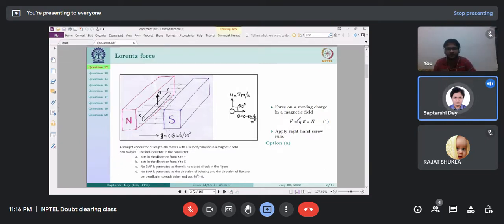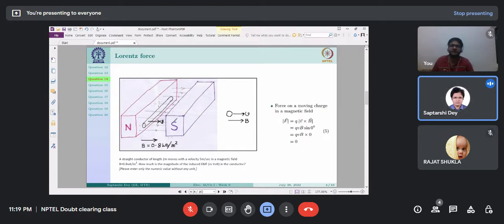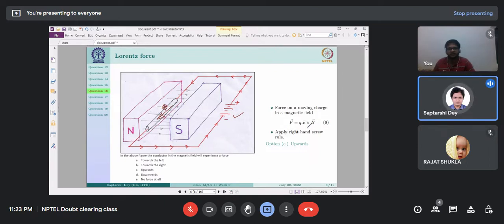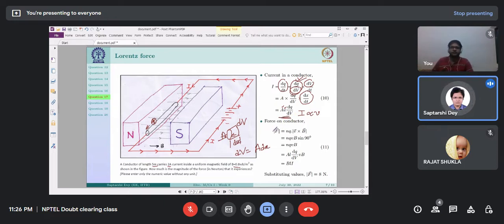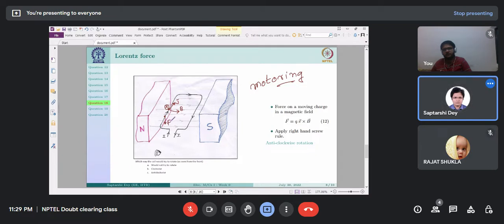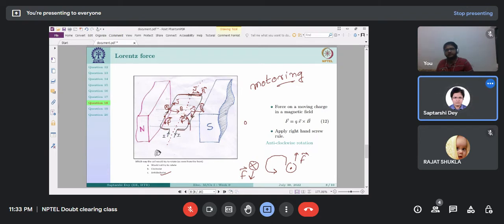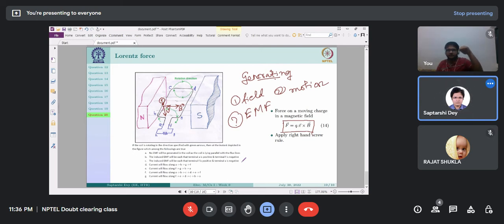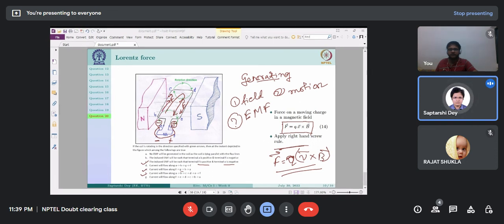Week 0: Lorentz force